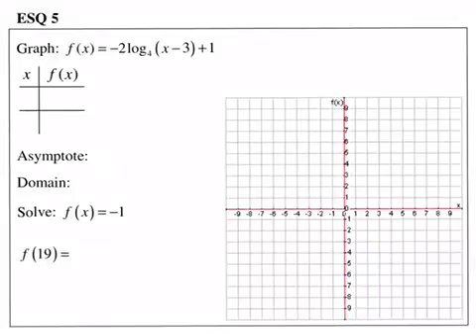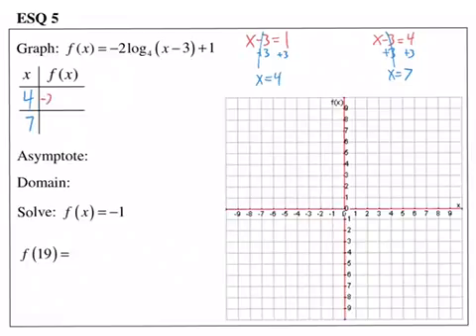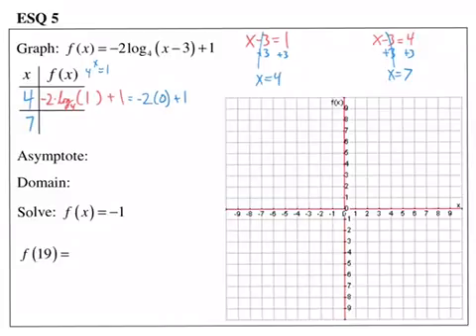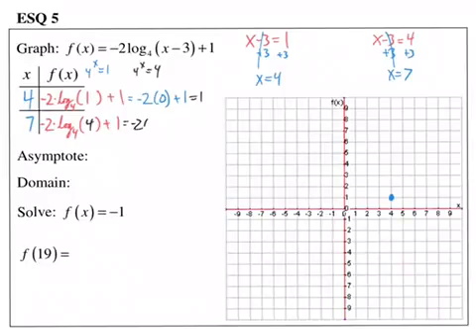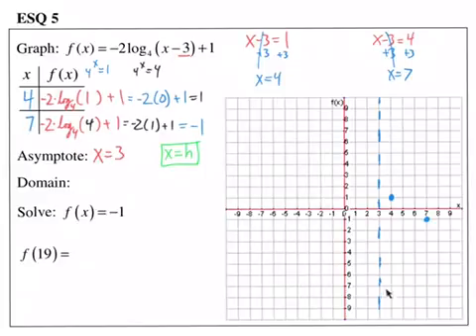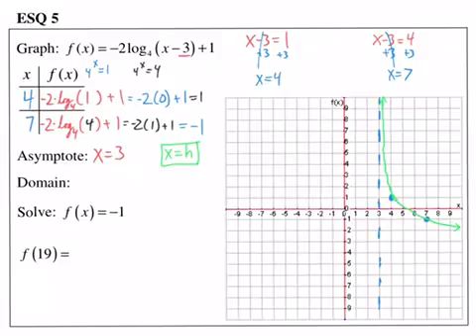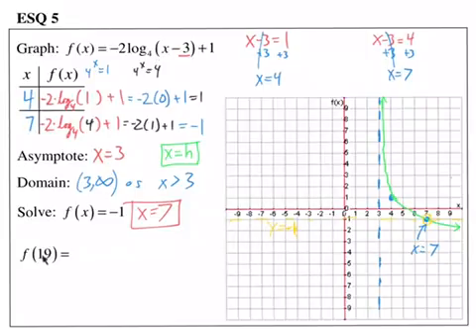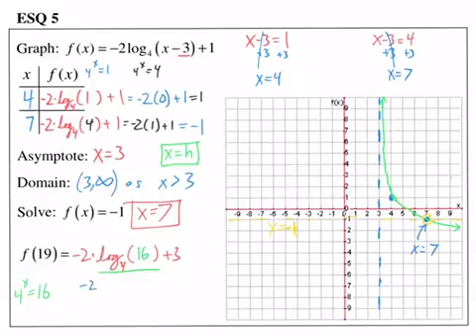Quiz 5 Notes